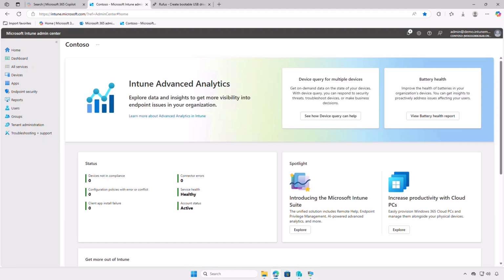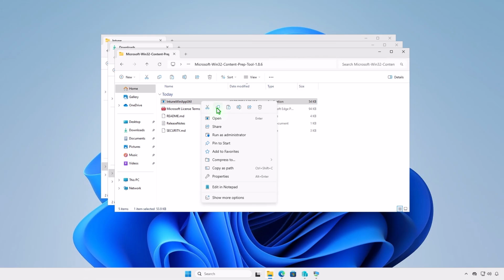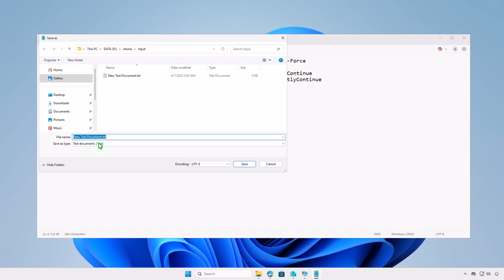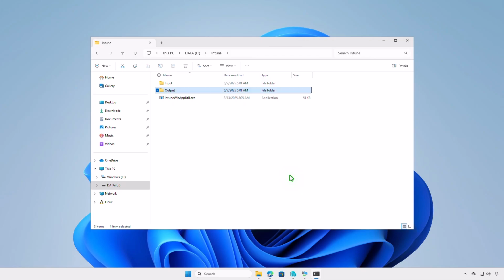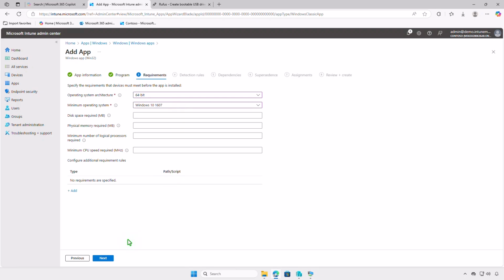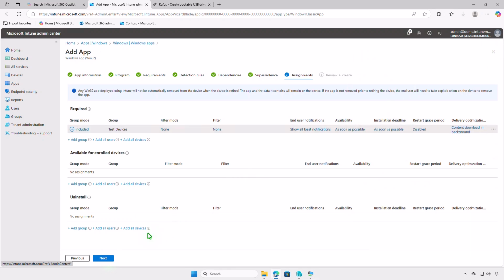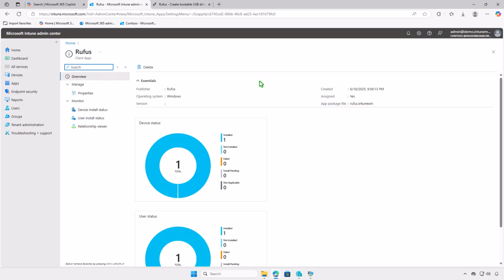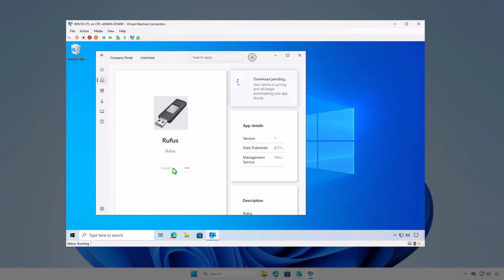Deploy Rufus Using Microsoft Intune